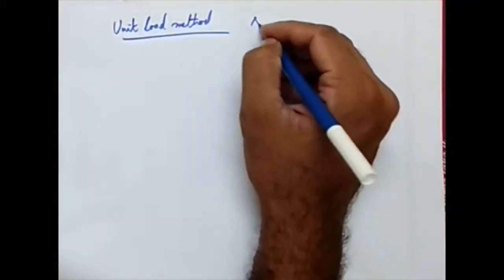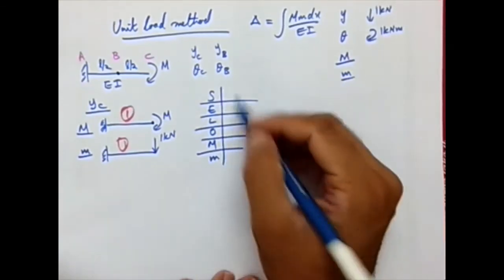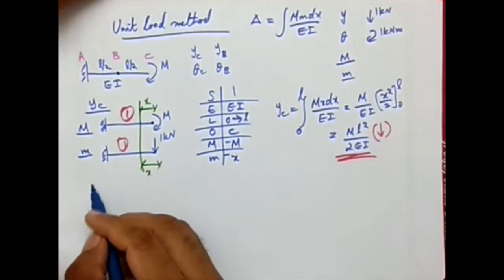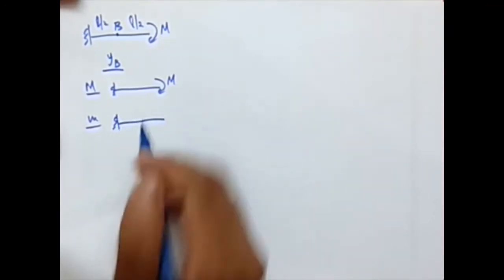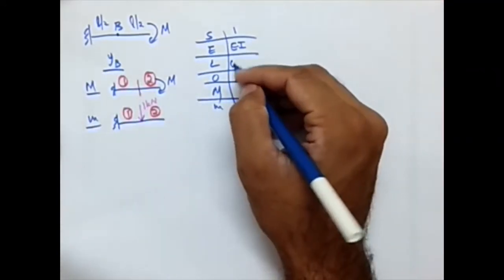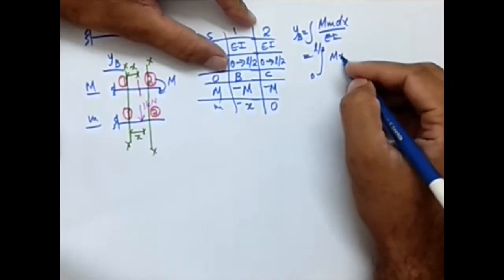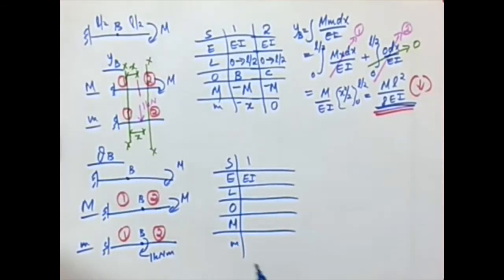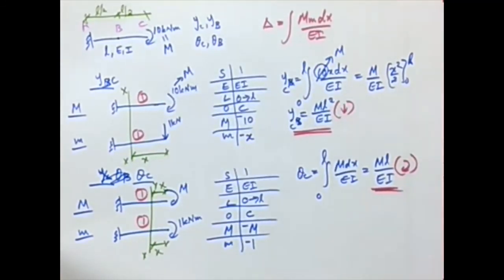Unit Load Method - Solved example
A solved example using unit load method for practicing.